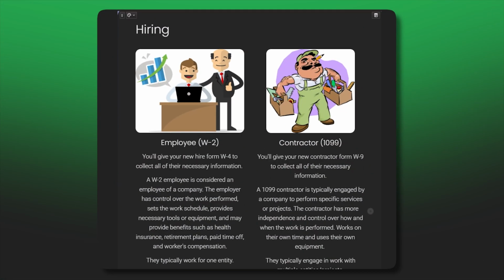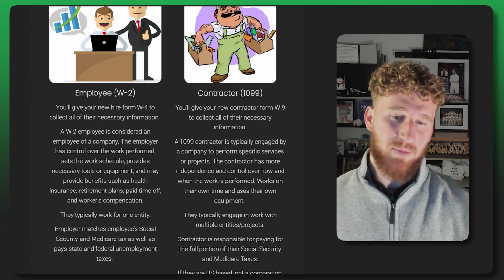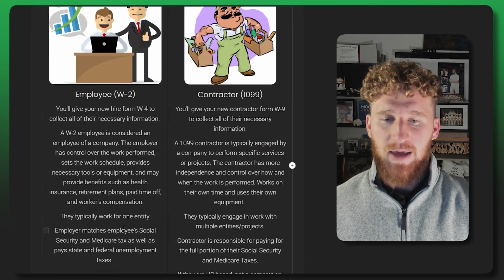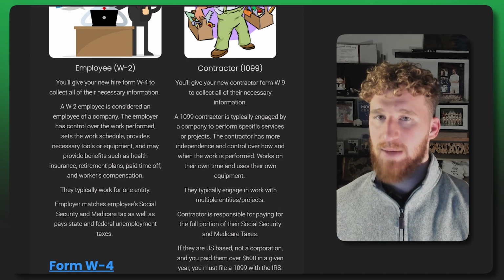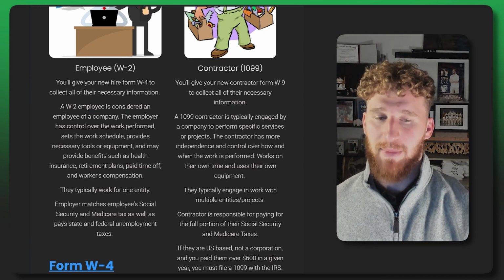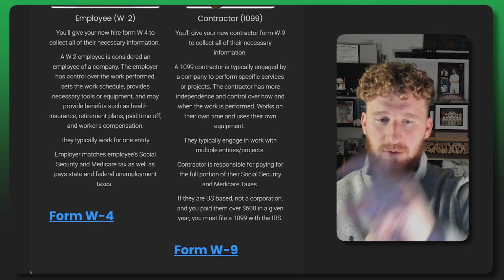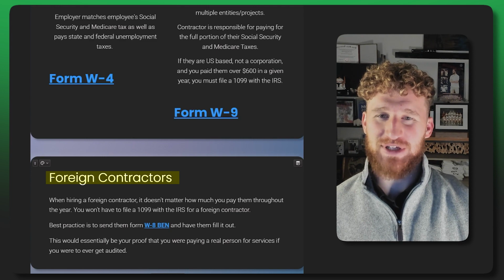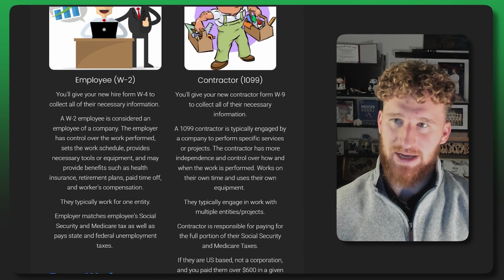Hiring: W-2 Employee vs 1099 Contractor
Click this link to see if we might be able to help you with your businesses tax and accounting

In this video i walk through the differences between hiring a W-2 Employee vs. working with a 1099 contractor.

There's some pretty significant differences that you should be made aware of.

I also walk through the different IRS forms that you need to collect from the different types of hires, as well as what to do if you end up working with a foreign contractor.